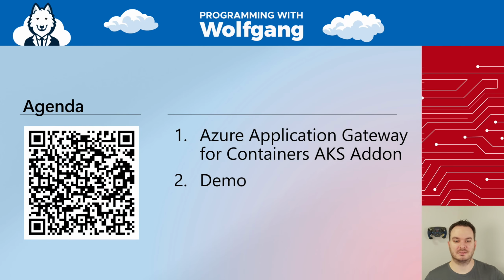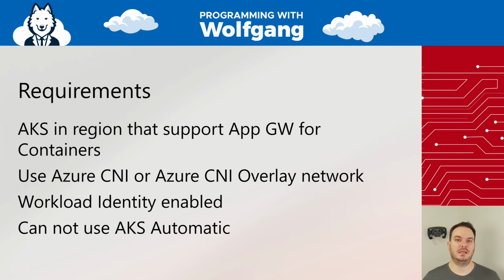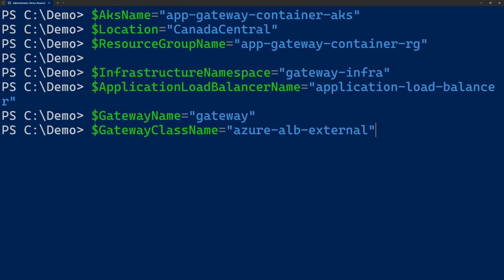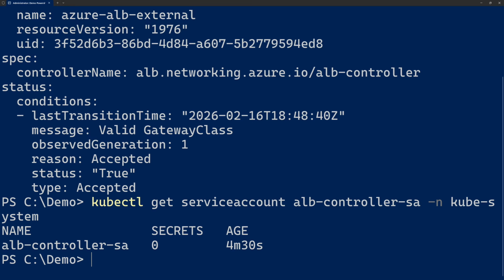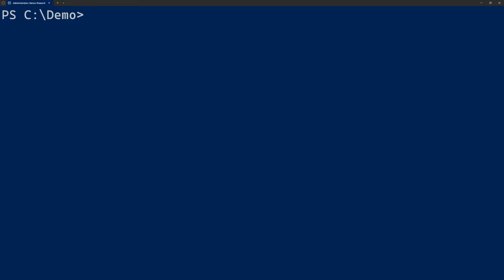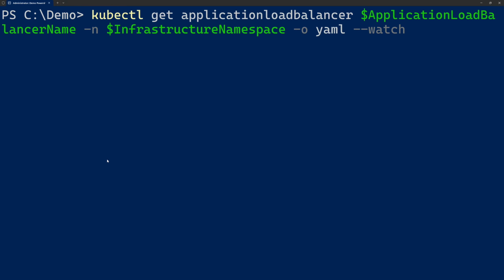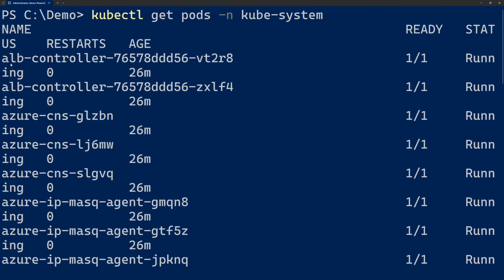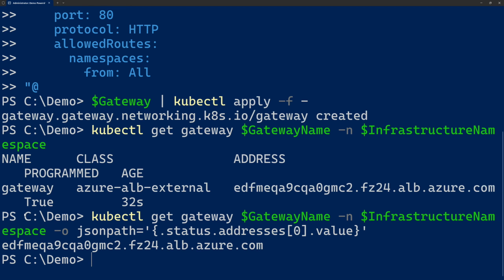AKS Application Gateway for Containers Addon - Part 18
Microsoft just released the AKS Add-on for Application Gateway for Containers, and it’s a total game-changer for Gateway API deployments. In Part 18, I show you how to skip the manual Helm charts and let Azure handle the "heavy lifting" of provisioning controllers, managed identities, and subnets for you.

▬▬▬▬▬▬  Chapters 📘  ▬▬▬▬▬▬
00:00 - Introduction
4:30 - Setup and deploy AKS Cluster
9:09 - Check Extension Deployment
10:31 - Deployed Resources in Azure Portal
13:12 - Application Load Balancer Deployment
20:37 - Application Gateway for Containers in Azure Portal
21:34 - Deploy Gateway
24:11 - Conclusion
25:26 - Outro